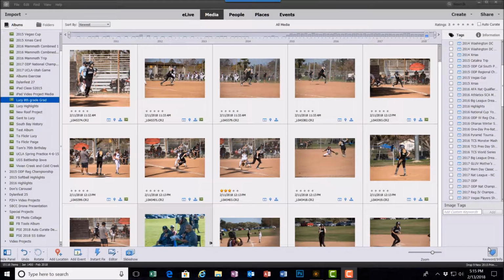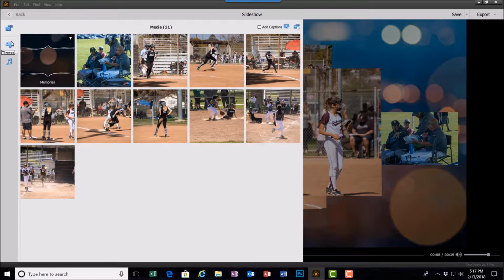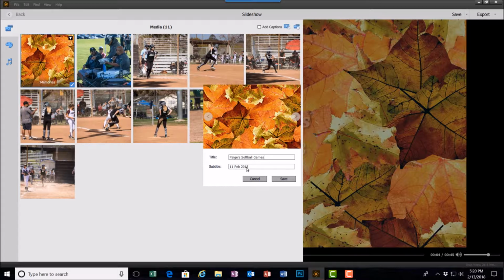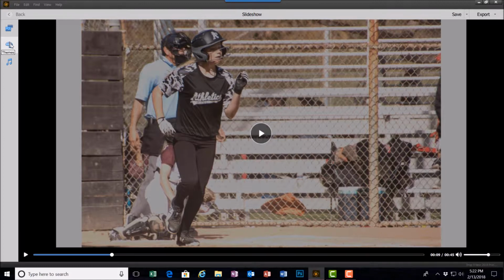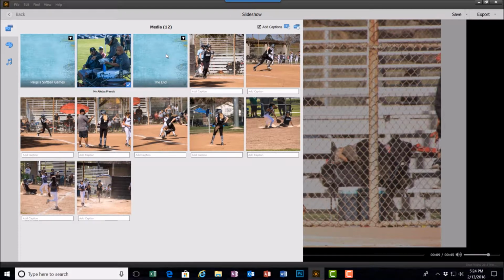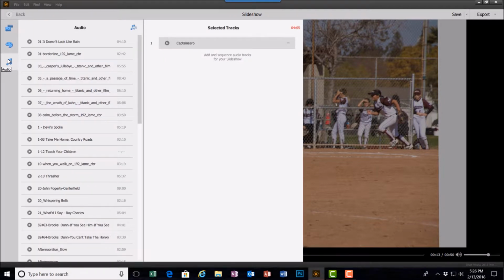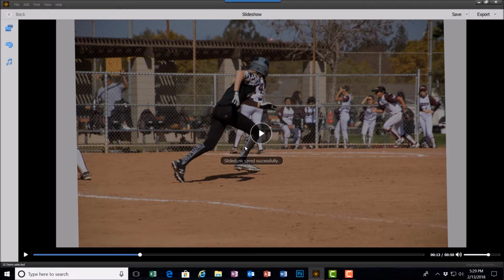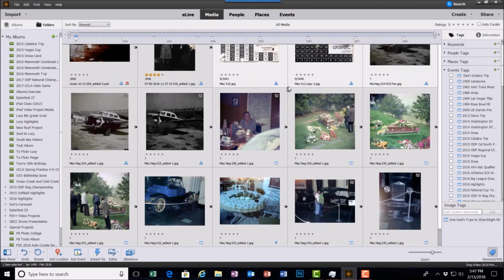PSE 2018 Slide Show Editor Demo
This video demonstrates the Slide Show Editor in PSE 2018 and more resent versions of Photoshop Elements.